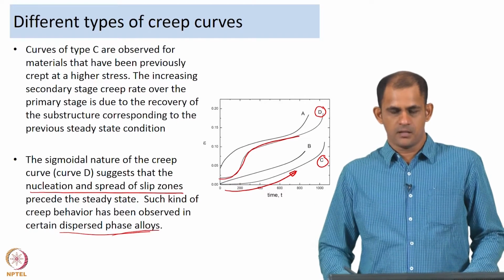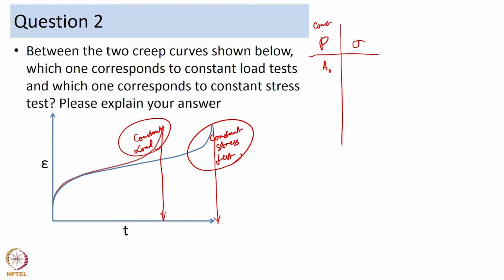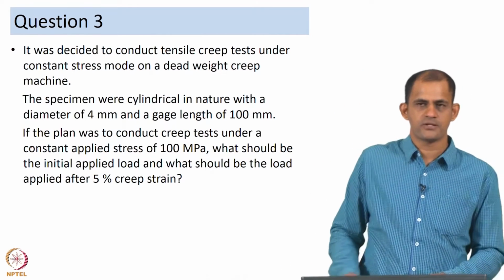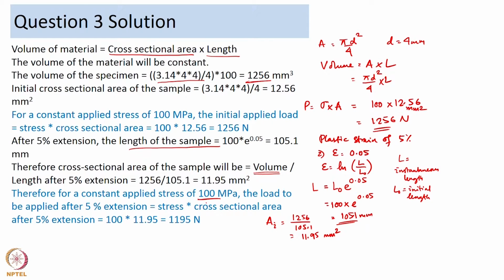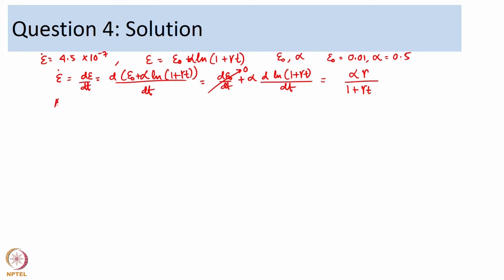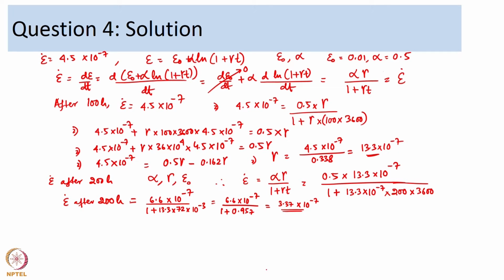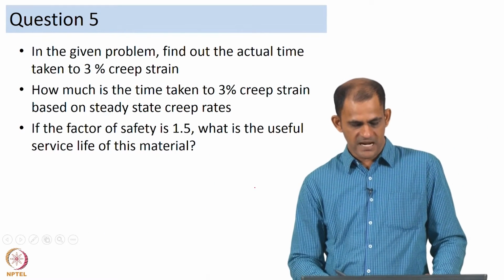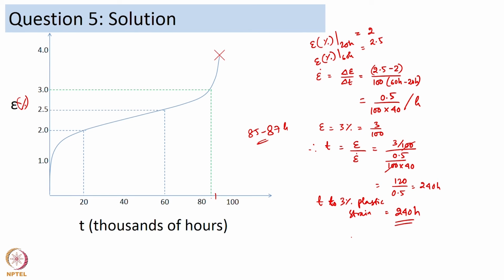creep and different factors that influence creep deformation part 6